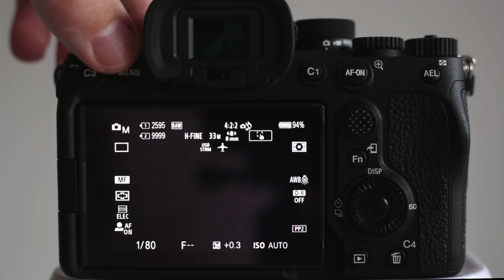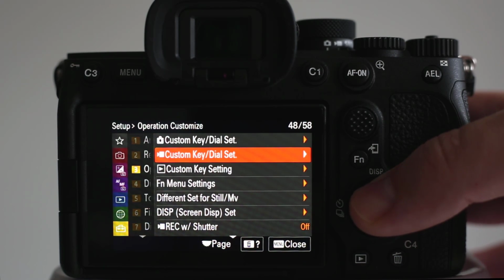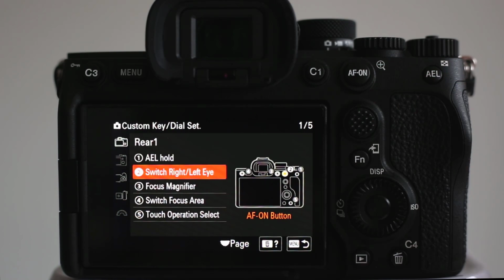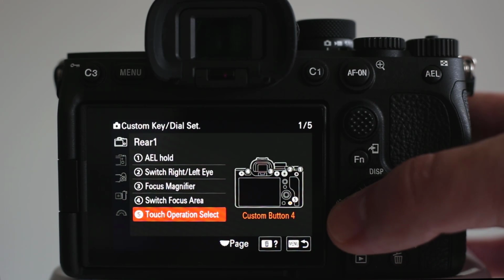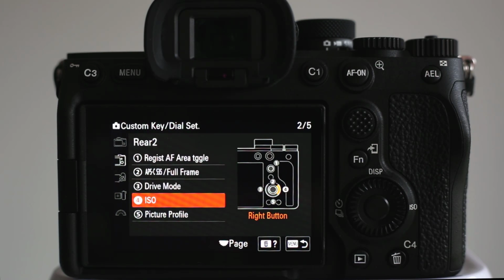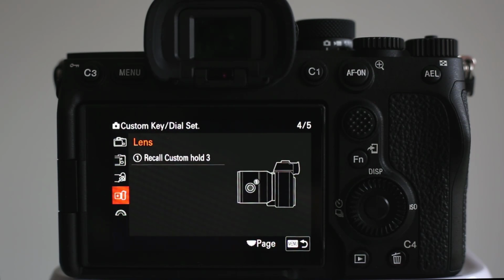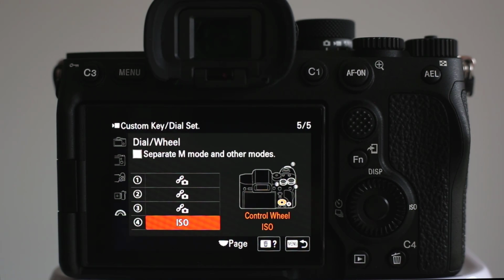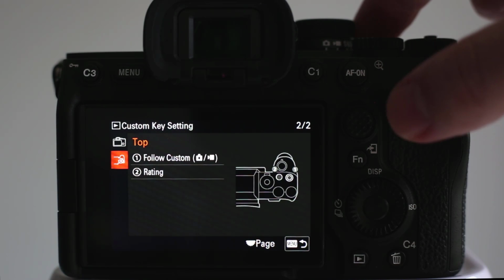Sony A7IV Setting up your Custom Settings & Buttons, Back Focus & Focus Hold Buttons, C1, C2, C3...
In this video, Stan is sharing how to setup up your Custom Settings, Custom Buttons known as C1 to C4, Back Focus Button and Focus Hold Button using Sony A7 IV as an example, however, the entire content is applicable to A1, A7SIII, A7RIV, A7III and other cameras from Sony Alpha lineup.